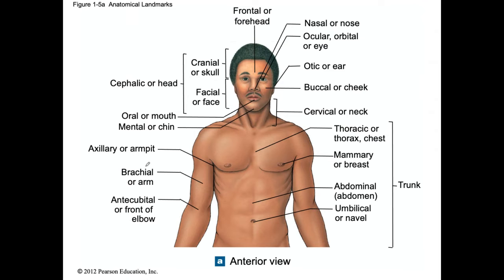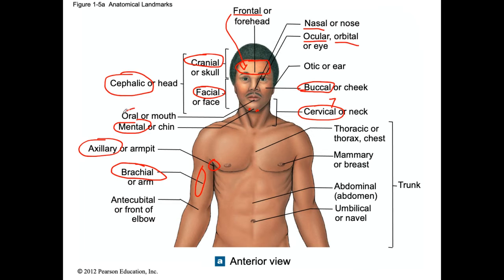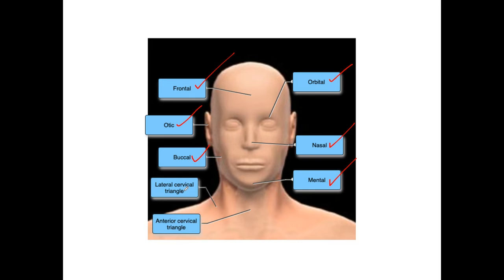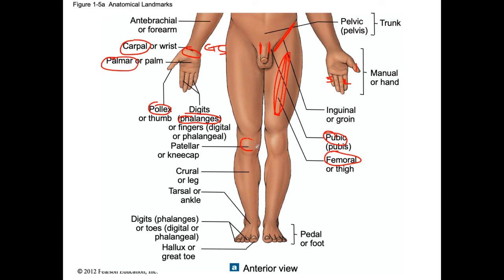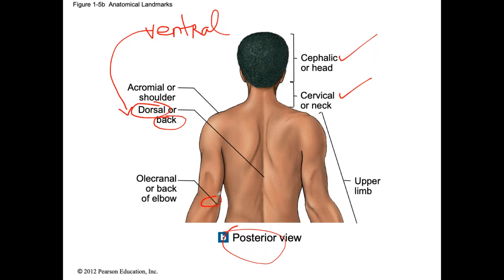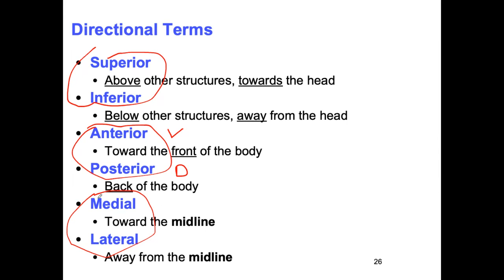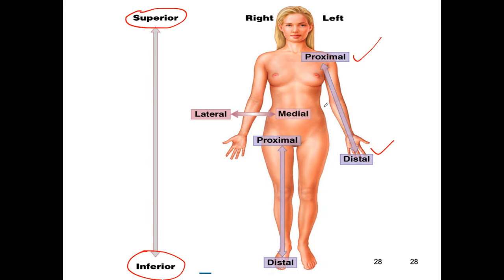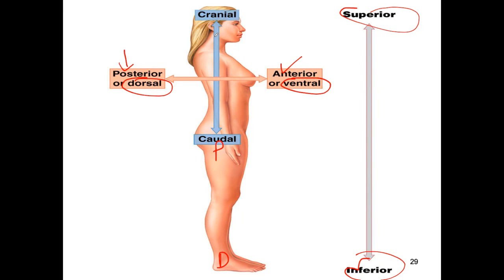Keiser Week 1 Anatomical Landmarks and Reference Terminology